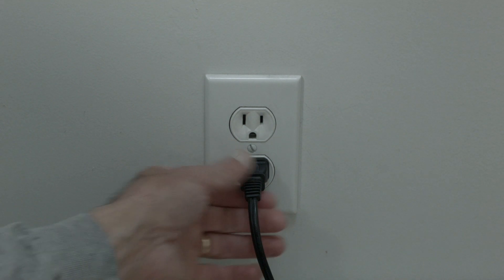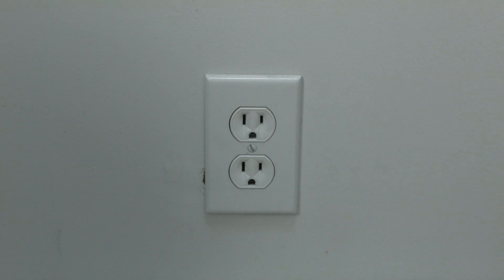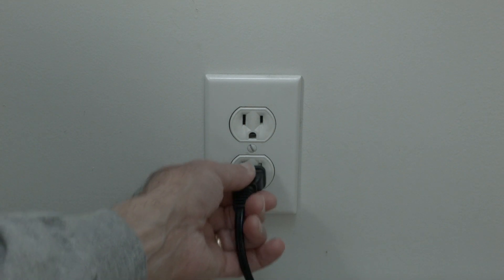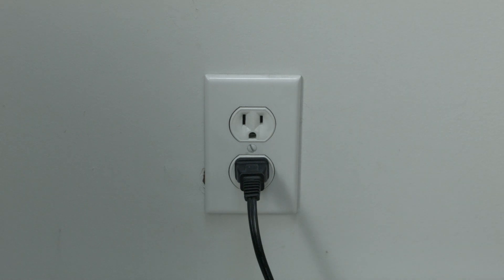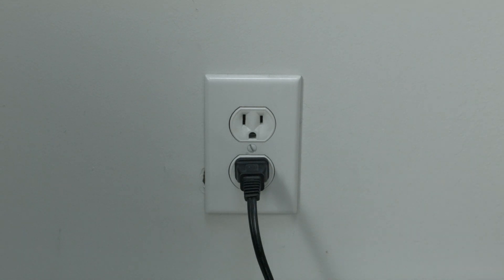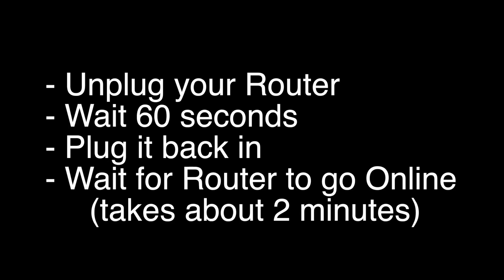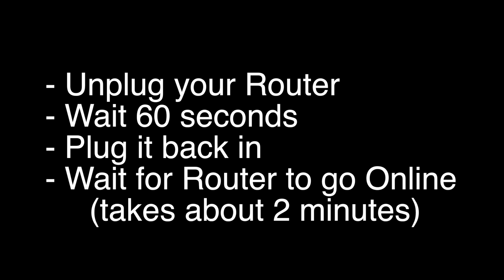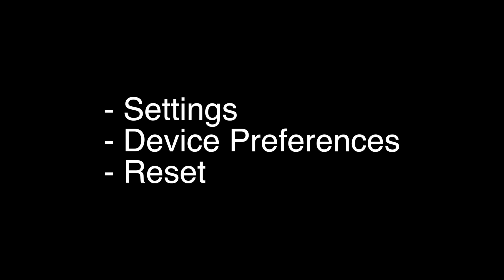Netflix not working on Skyworth TV - Fix it Now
Netflix not working on Skyworth TV